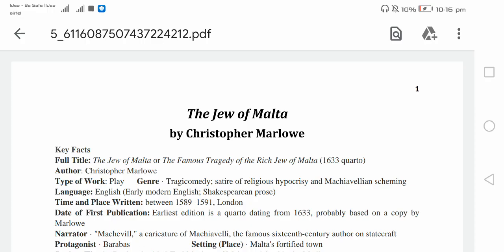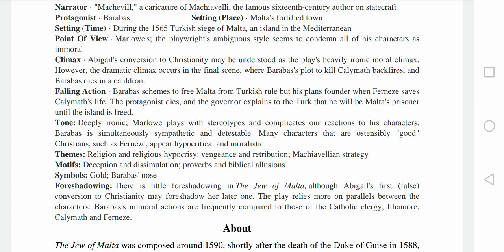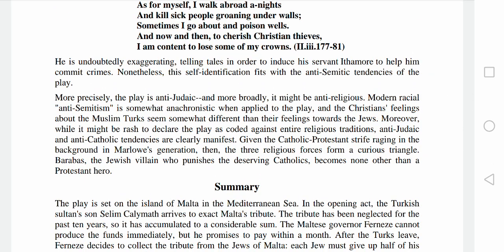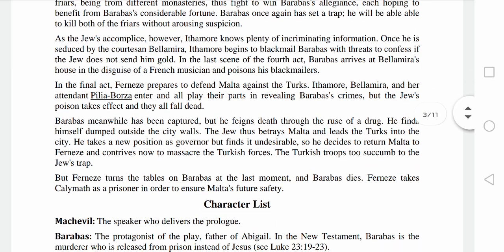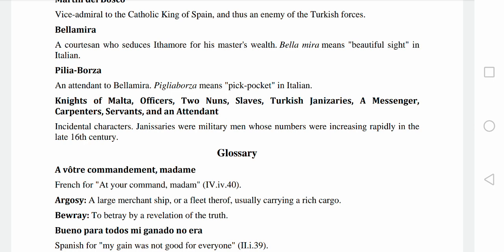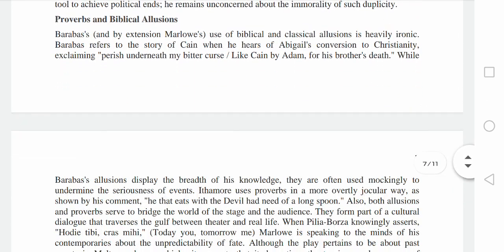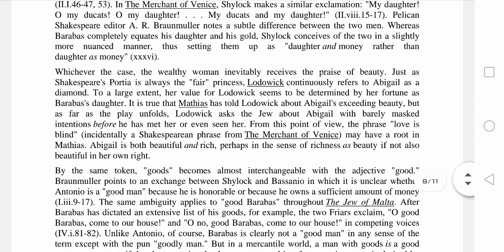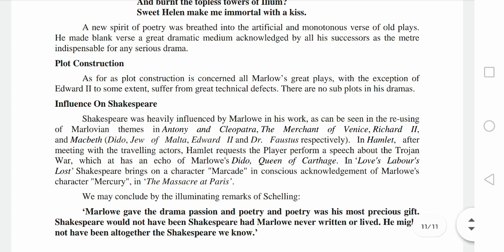Jew of malta